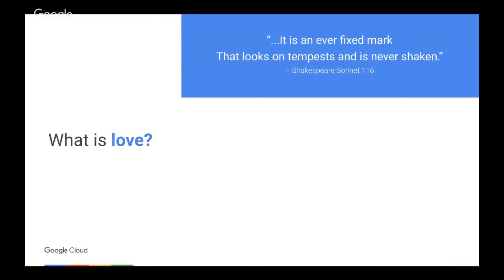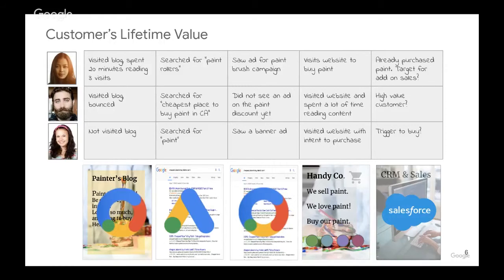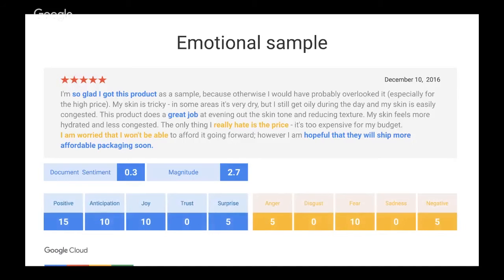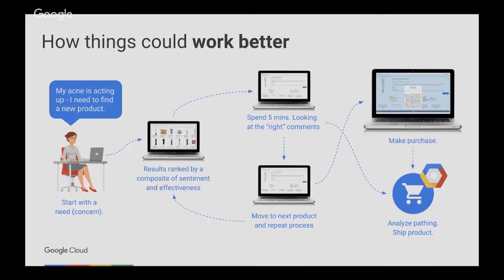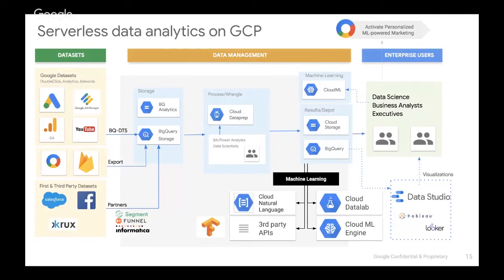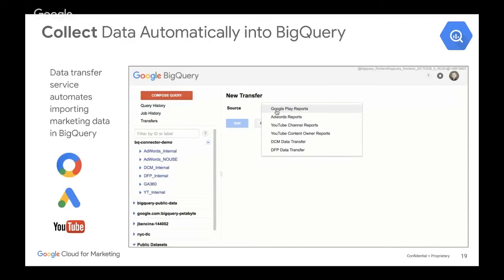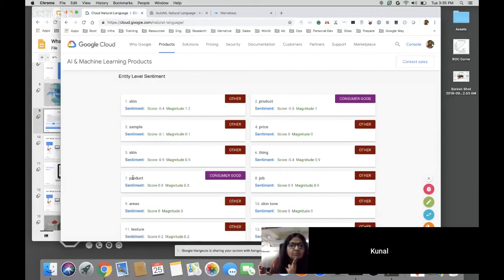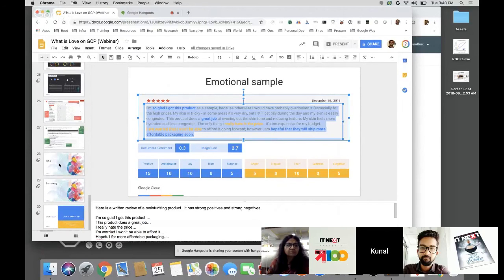Apply machine learning to help win the hearts of your customers